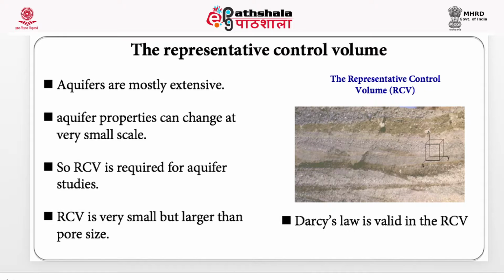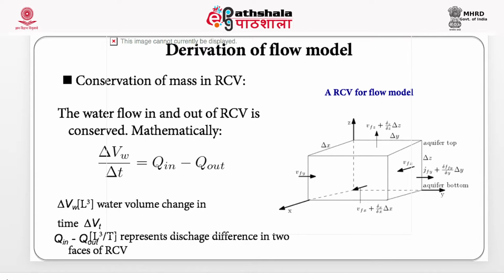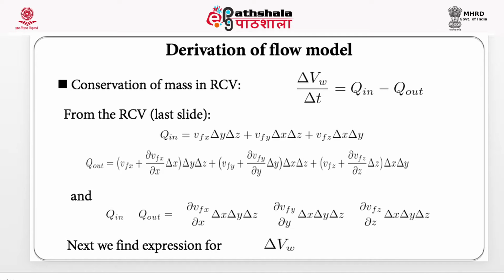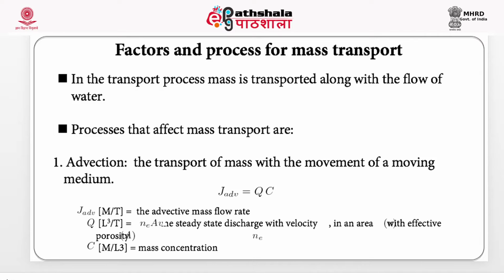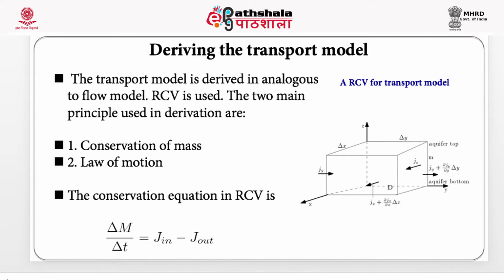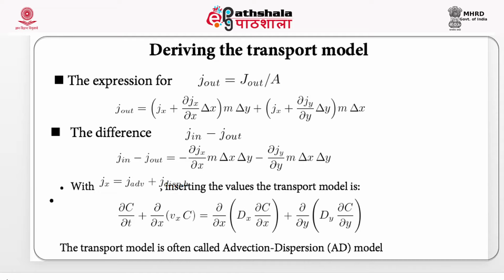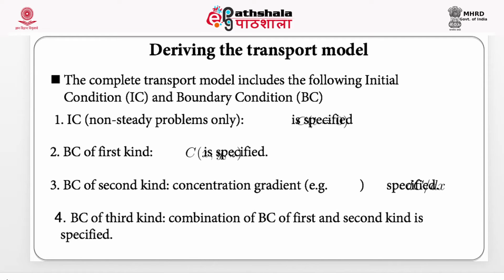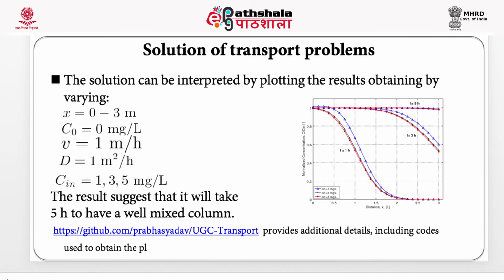Groundwater Hydrology IV (Coupled Flow and Transport)